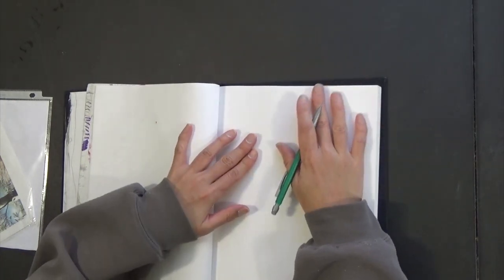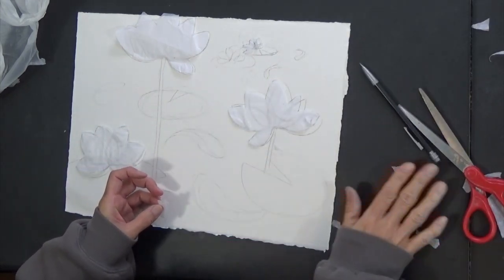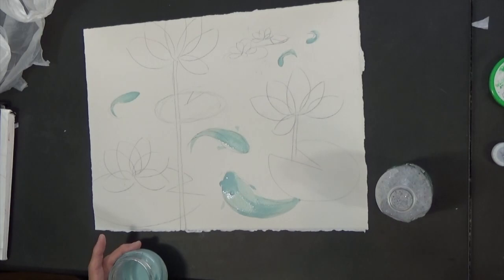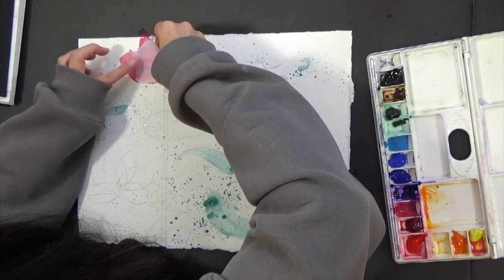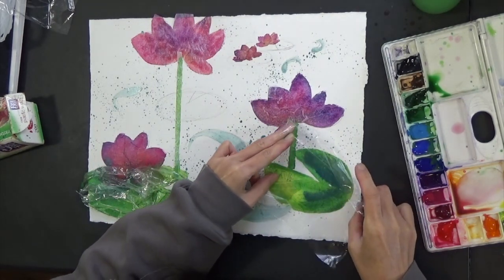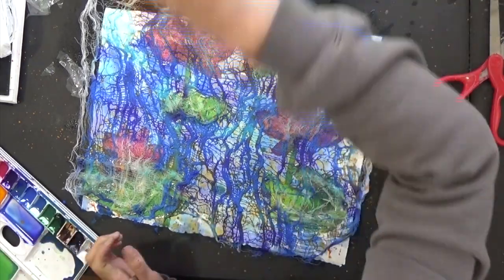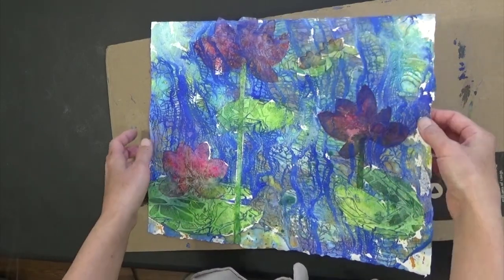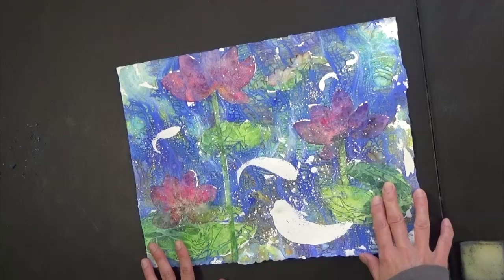Watercolor for begginner Project 3 (part 5) masking fluid with non traditional technique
Material lists:

watercolor papers, Arches 140lb cold press
Two watercolor brushes, #12 round brush and #2 liner brush
Watercolor paints, Winsor and Newton Cotman student grade:
Alizarin Crimson
Permanent Rose
Dioxazine Purple
Ultramarine
Cobalt Blue
Cerulean Blue
Hooker’s green
Burnt Umber
Payne’s Grey
Chinese White

Palette
Water cup
Paper towels
Plastic wrap
Cheesecloth
Tissue paper
Sand
Masking fluid
Soap water

Sign up for the NEWS LETTER
for news, updates, and special offers

Painting by Sumiyo Toribe
Copyright Sumiyo Toribe